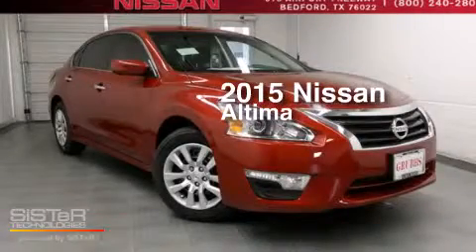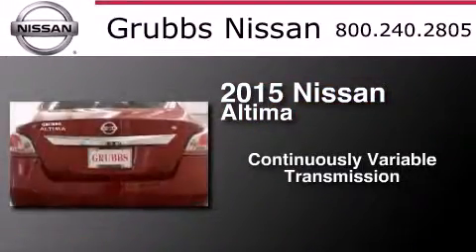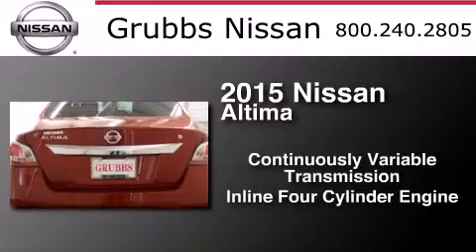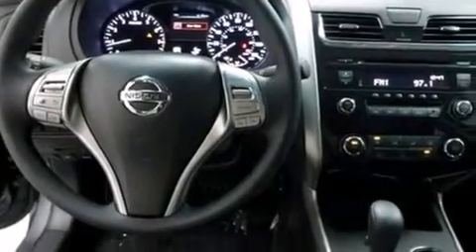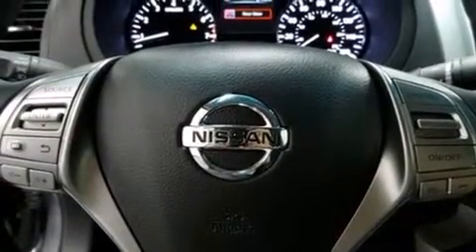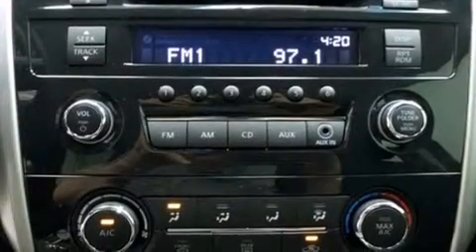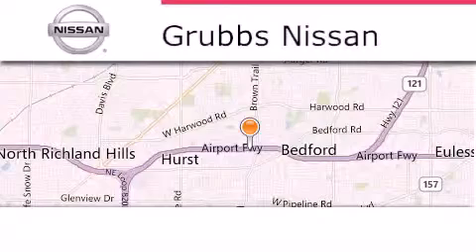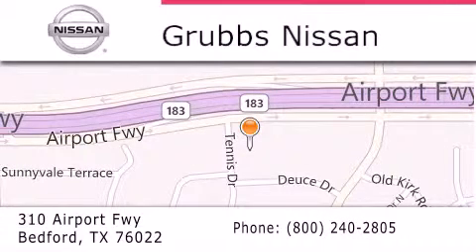2015 Nissan Altima Dallas TX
We have been honored to serve the Bedford TX area , we promise that your experience at our dealership will exceed your expectations ! Year : 2015 Make : Nissan Model : Altima Engine : 2.5L 4 cyls Trans . : CVT (Continuously Variable) Exterior : Cayenne Red Miles : 2 Interior : Charcoal w/Cloth Seat Trim Stock : N12621 Grubbs Nissan Airport Freeway Bedford , TX 76022